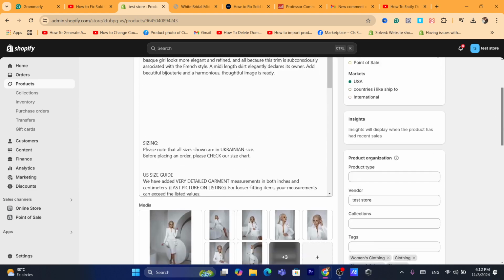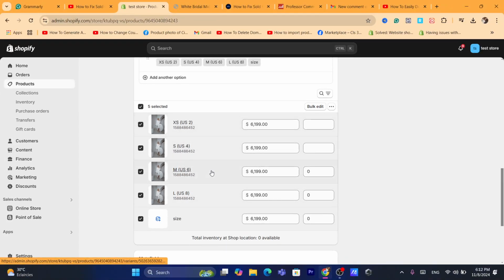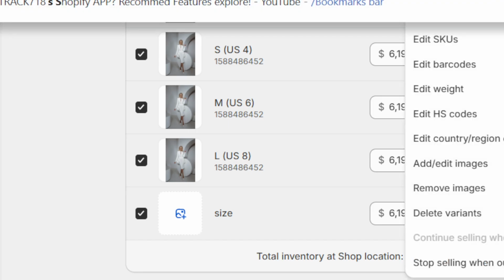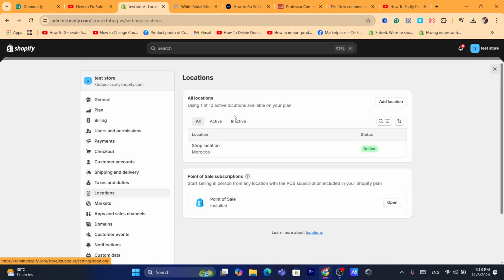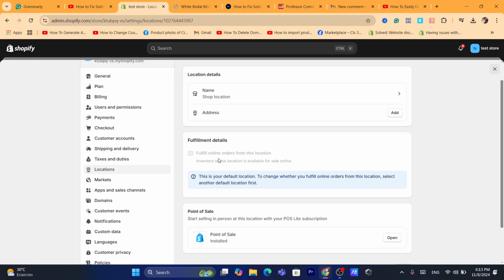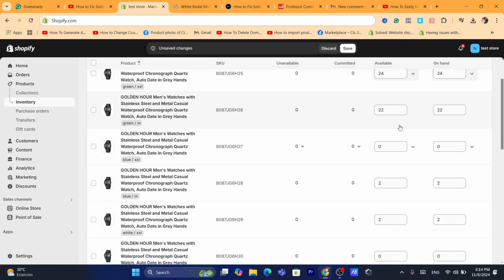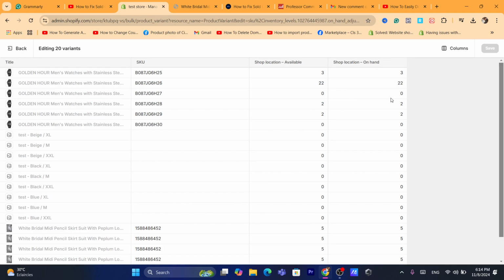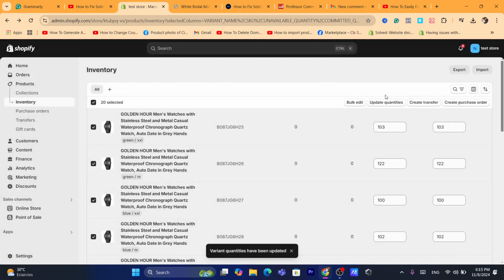How to Fix Sold Out or Out of Stock Issues in Shopify 2026 (3 Ways)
Struggling with sold-out or out-of-stock issues in your Shopify store? This 2024 guide covers the best methods to manage and resolve inventory issues, ensuring your customers always find what they need.

In this video, you’ll learn:

How to identify and fix out-of-stock issues in Shopify
Strategies to manage inventory levels and prevent stockouts
Tips for setting up automated stock notifications and pre-orders
Best practices to handle “sold out” items without losing customers
Keep your Shopify store running smoothly by staying on top of inventory and optimizing the shopping experience!